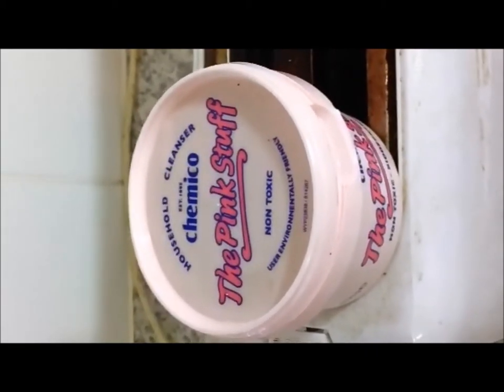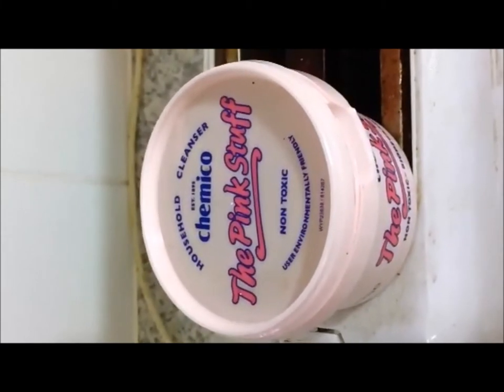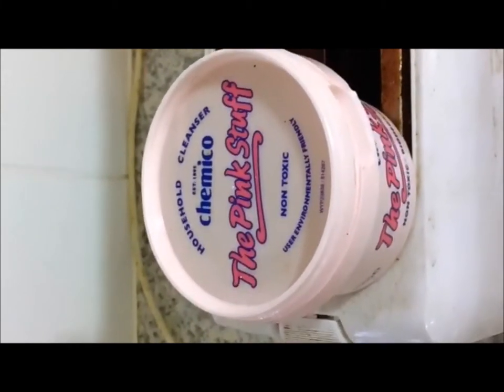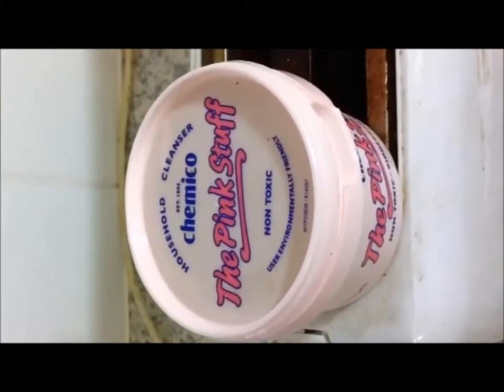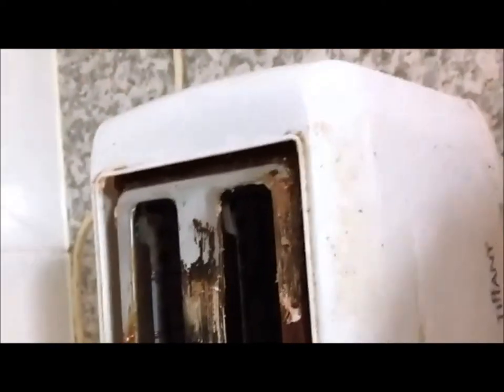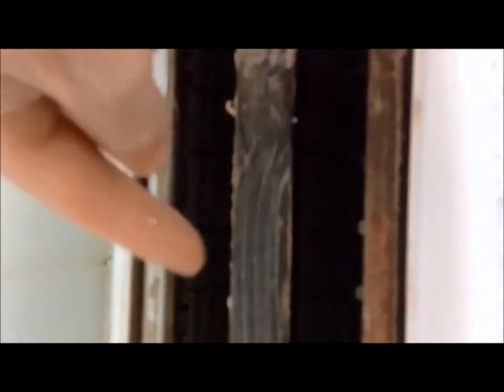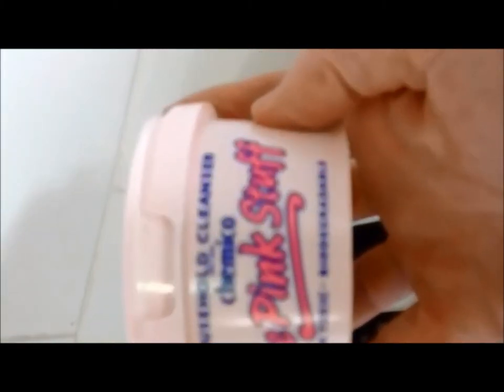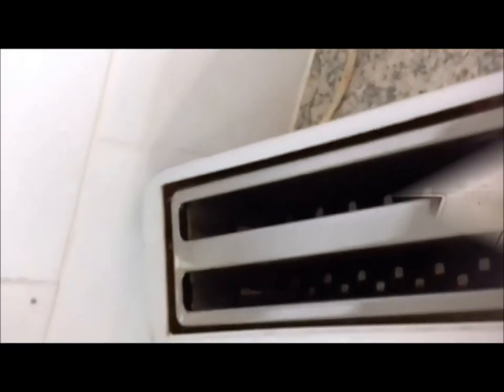Hooper's Store Emerald - Product Demo: The Pink Stuff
Product "The Pink Stuff" - great for cleaning stainless steel and glass - and just about anything else.  Seen here is cleaning a ridiculously grubby toaster quickly and easily.